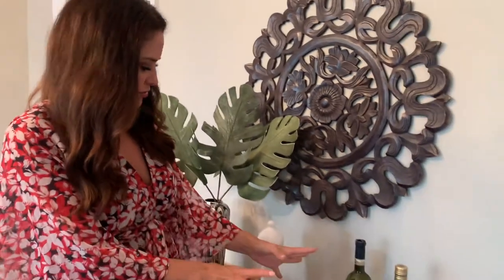Tanya's Tip: Use Odd Numbers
Tanya Memme is an Emmy Nominated TV Host, Producer, Speaker, Home Staging & DIY Expert. She rose to prominence in 1994 when she was crowned Miss CANADA, and has since moved to America where she has been on television for over 20 years.
Tanya can be seen on the new season of “Sell This House” Saturday’s on A&E and Monday’s on FYI, helping more than 200 families sell their homes across America in her 10 year run of the popular home design show.

 Some of her past credits include popular shows like “Move This House,” ”Sell This House Extreme” on A&E, FYI and BIO, as well as Hallmark Channel’s “Home & Family” which she was a DIY host on for 5 seasons.

All things “home” was born into Tanya as she grew up in a successful home building family. Since 1979 Tanya’s own family-run business “Mountainview Homes” has built hundreds of homes a year in the Niagara Region of Canada.

Tanya is also the host of “Life Masters” — a video/podcast on iTunes and YouTube. “Life Masters” is about real life stories of perseverance and triumph–of people who faced the most difficult life circumstances and found the tools, mindset and action-steps to create a life of success and fulfillment.

Tanya is big into giving back and travels with her dad to Guatemala with the non-profit Wells Of Hope where she helps build schools and bring water and education to communities in need. She is the mom of Ava Yepremyan who accompanied her mom on Home and Family on Hallmark Channel crafting for kids. You might see Ava pop in on the Home.Made block with her mom on FYI and A&E.

As a transformational speaker, Tanya’s  “Find Your FINALLY”  speech motivates and inspires audiences by unveiling the truth on how successful people built themselves back, after hitting “rock bottom.”  She shares the tools, mindset changes, and actions from real-life stories that have gone from massive setbacks to a purposeful tapestry of perseverance and triumph.